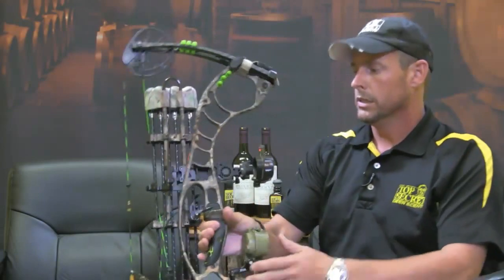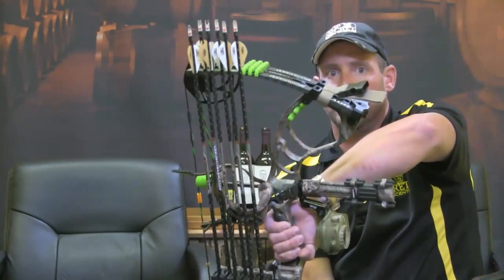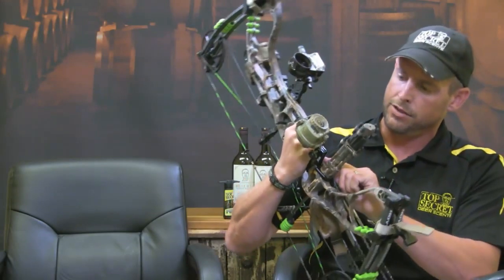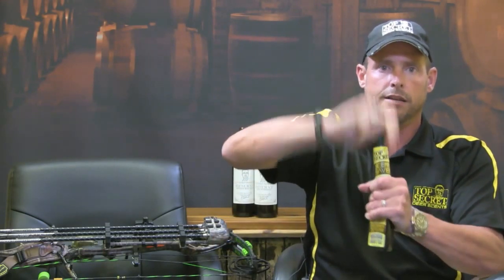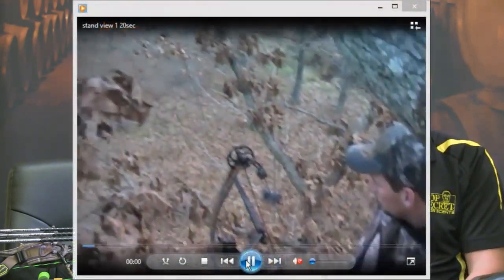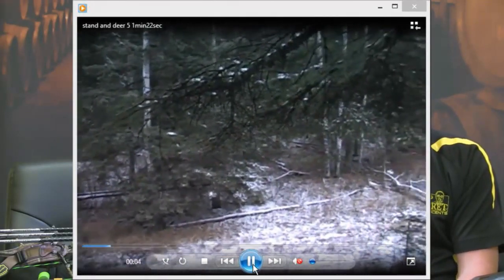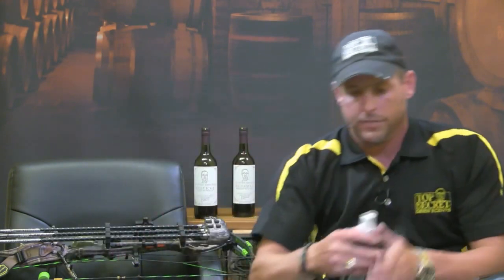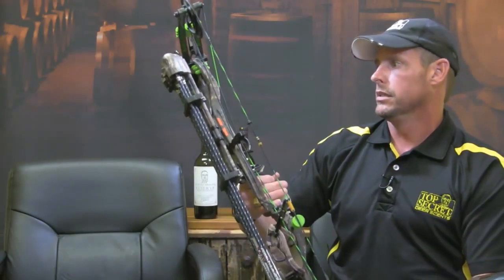Hunting the Rut Hotline with Steve 8/13/15